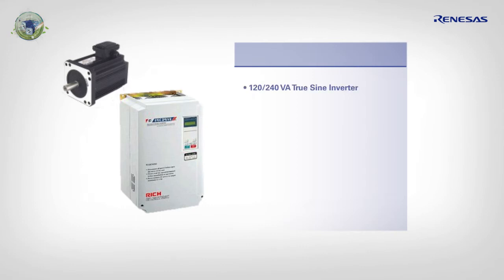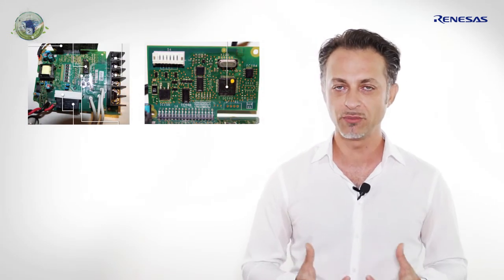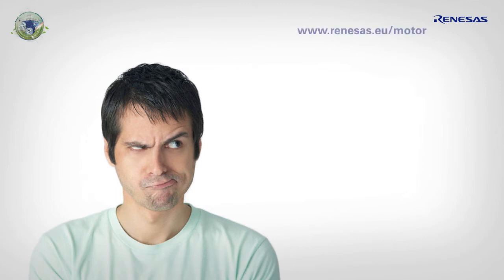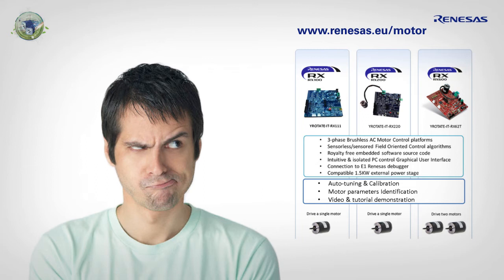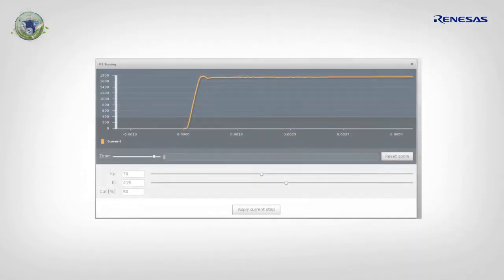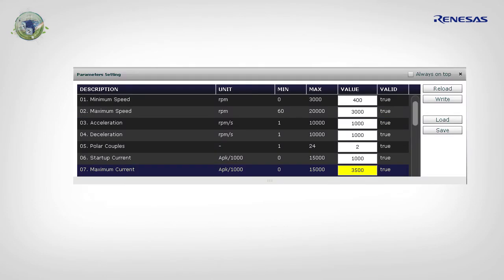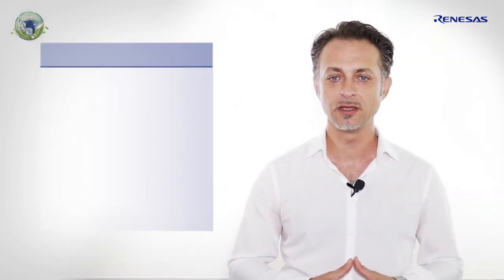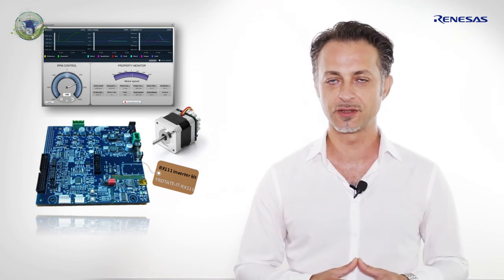Rotate-it! RX111 Motor Control Tutorial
RX111 Rotate it - Motor Control Tutorial